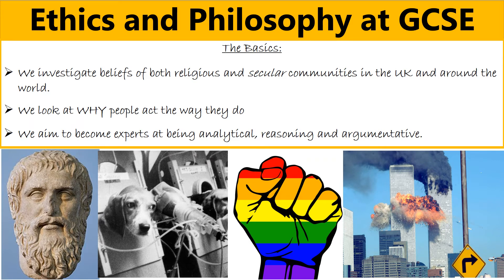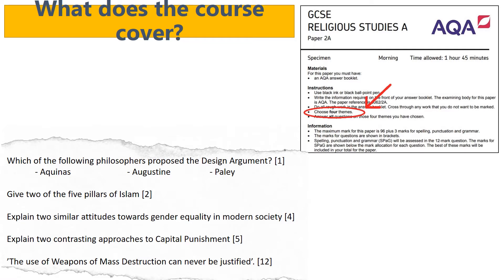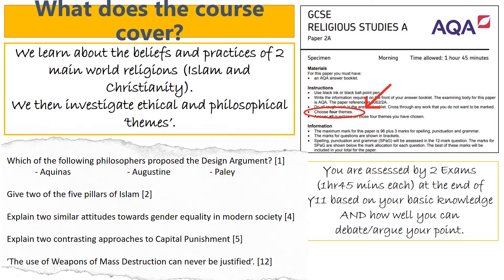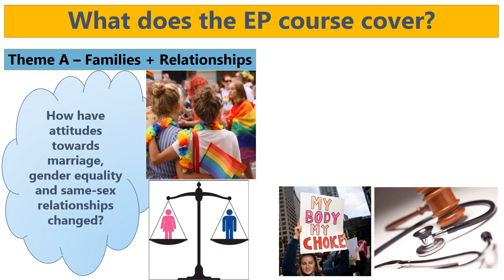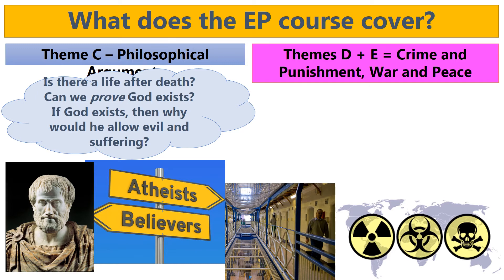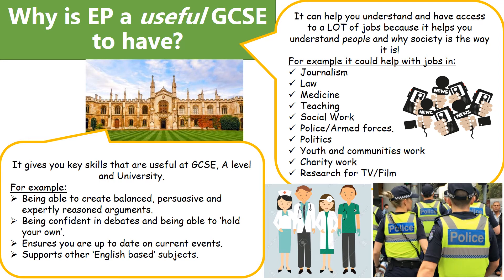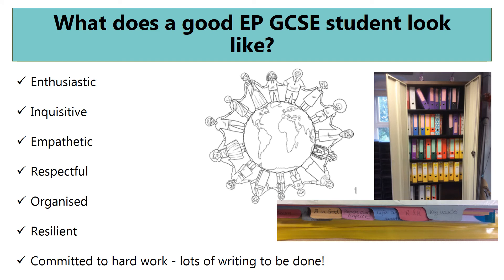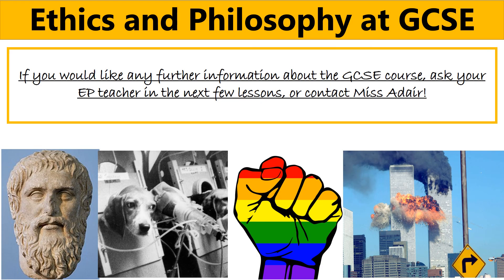Ethics & Philosophy GCSE Options 2021